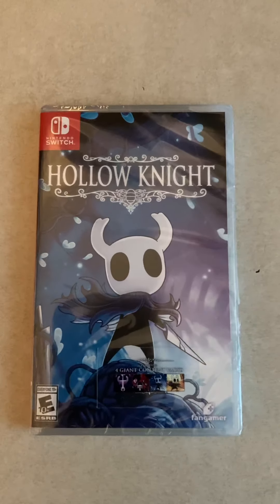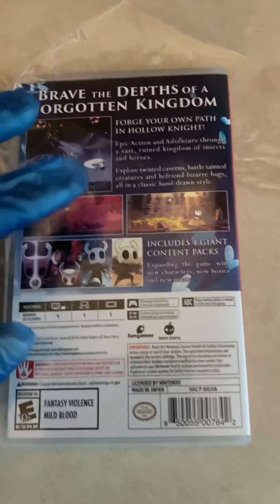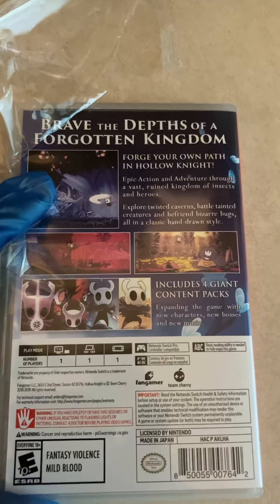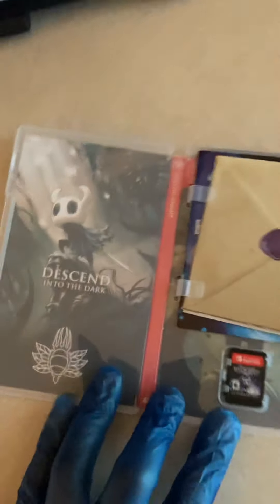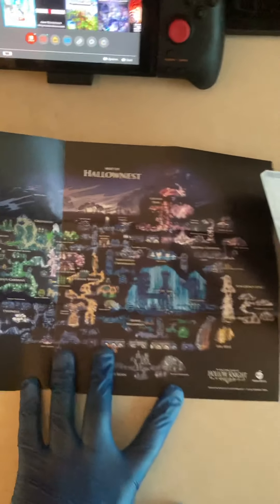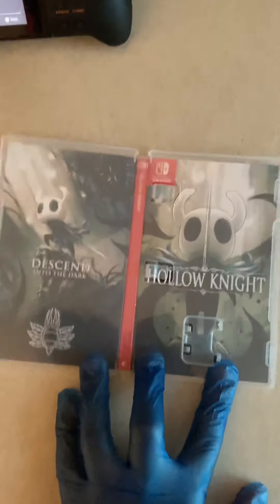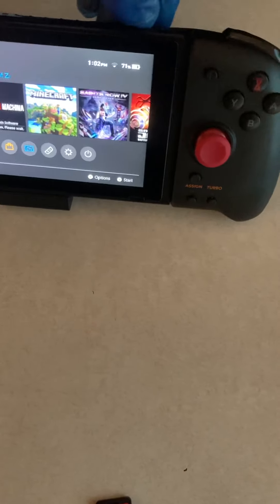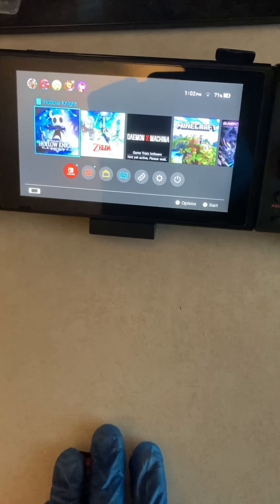Unboxing Hollow Knight Physical (Nintendo Switch) Copy From Best Buy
Just picked up a physical copy of HollowKnight for Nintendo switch from my local Best Buy. Shoutout to @TeamCherryGames @Fangamer for putting out such a wonderful release that came with not only all 4 dlc updates on cart, a game manual but a map too. I can't wait for the sequel. I had this game on my nintendo e-shop wish list for months, but after discovering the existence of the physical version I couldn't resist. Without doubt, one of my favourite games of all time. A vast, atmospheric, detailed world to explore. Lots of secrets, different abilities and upgrades to discover. Plenty of challenging platforming and a huge variety of enemies and bosses, requiring skill and often persistence to defeat. The story is deep and cryptic and the characters you meet are unique and interesting. I love the art style, the haunting music and the sense of progression, as you come to learn the worldmap and master the enemies and controls. Not to mention all the DLC is included, adding countless more hours of gameplay to an already large game. Team Cherry have lovingly crafted an intricate, expansive world with it's own distinctive and intriguing aesthetic and lore. In addition, I knew about the existence of two print versions of the game: an incorrect one, where there were only 3 dlc in the cartridge (the fourth one needed to download it) and the exact one where the 4 dlc was already inside the cartridge. This difference in print was known from the back of the cover: the exact one, that is, the one that came to me, has one of the thumbnails (the most right) with golden colors. In the wrong one, instead of that thumbnail there is an image of a fight on a bridge with bluish colors. A true masterpiece and a must play! I can't wait for the sequel, Hollow Knight: Silksong.

Product description

Classic side-scrolling action, with all the modern trimmings
Tightly tuned 2D controls. Dodge, dash and slash your way through even the most deadly adversaries
Explore a vast interconnected world of forgotten highways, overgrown wilds and ruined cities
Forge your own path! The world of Hallownest is expansive and open. Choose which paths you take, which enemies you face and find your own way forward. Evolve with powerful new skills and abilities! Gain spells, strength and speed. Leap to new heights on ethereal wings. Dash forward in a blazing flash. Blast foes with fiery Soul
Equip Charms! Ancient relics that offer bizarre new powers and abilities. Choose your favourites and make your journey unique!
An enormous cast of cute and creepy characters all brought to life with traditional 2D frame-by-frame animation.
The world of Hollow Knight is brought to life in vivid, moody detail, its caverns alive with bizarre and terrifying creatures, each animated by hand in a traditional 2D style. Every new area you'll discover is beautifully unique and strange, teeming with new creatures and characters to discover. The world of Hollow Knight is one worth exploring just to take in the sights and discover new wonders hidden off of the beaten path. The physical edition of Hollow Knight includes all DLCs/expansions to the original game included in the disc/cartridge. ● Godmaster - Take your place amongst the Gods. New Characters and Quest. New Boss Fights. This expansion includes new characters, boss fights, music, a new game mode as well as two new endings. ● Lifeblood - A Kingdom Upgraded! New Boss. Upgraded Bosses. Tweaks and Refinements across the whole game. ● The Grimm Troupe - Light the Nightmare Lantern. Summon the Troupe. New Major Quest. New Boss Fights. New Charms. New Enemies. New Friends. ● Hidden Dreams - Mighty new foes emerge! New Boss fights. New Upgrades. New Music. Includes two new optional boss encounters, two new songs in the soundtrack, a new fast-travel system, and a new Stag Station to discover. The content can be accessed at any point in the game, though it is advised to wait until the late game due to the difficulty.